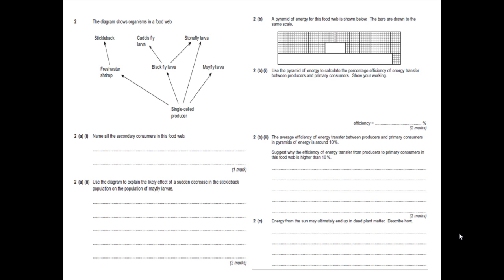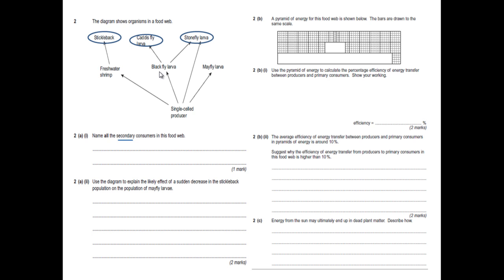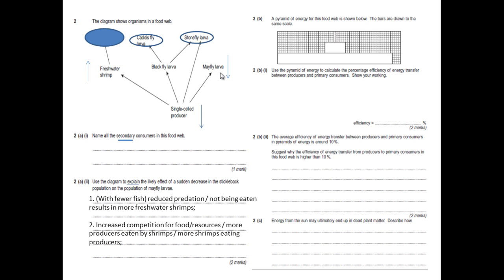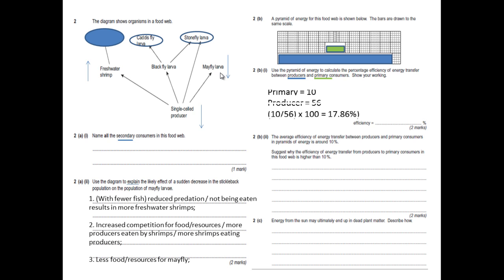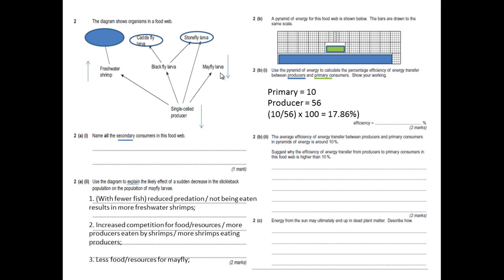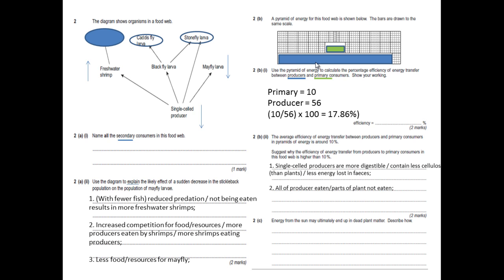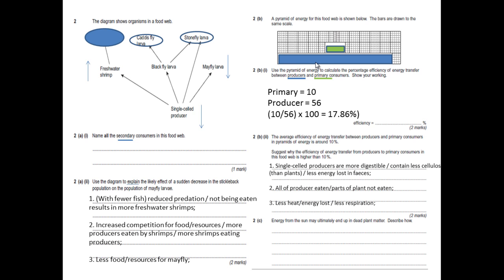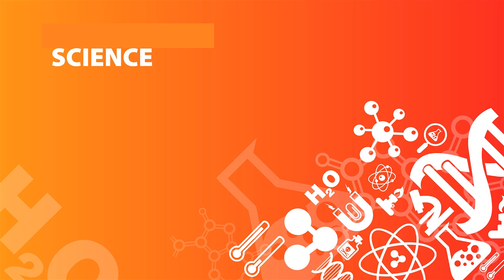Energy an Ecosystems [7]: Exam Questions (High band Biology)